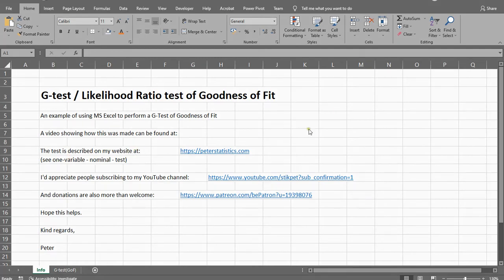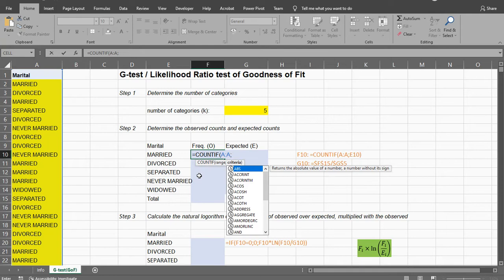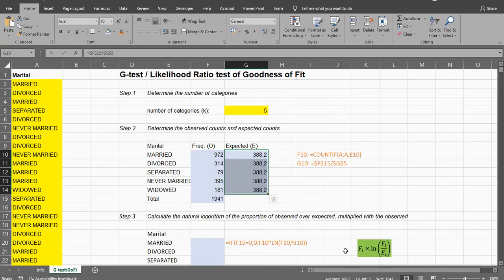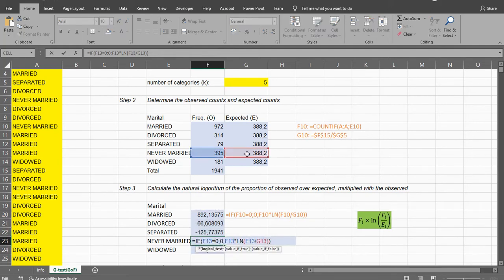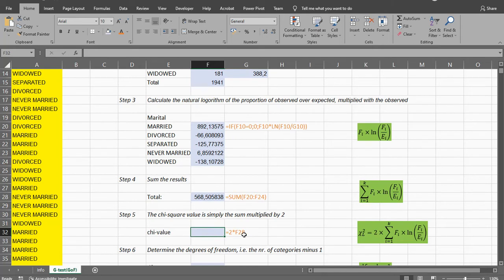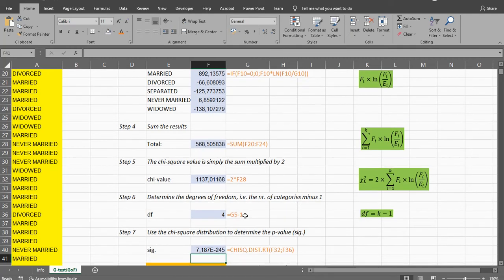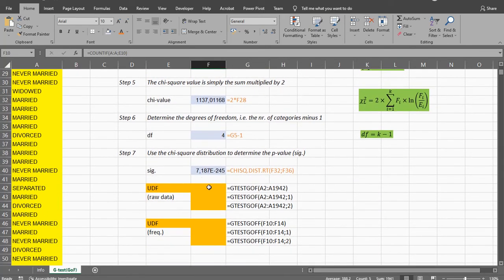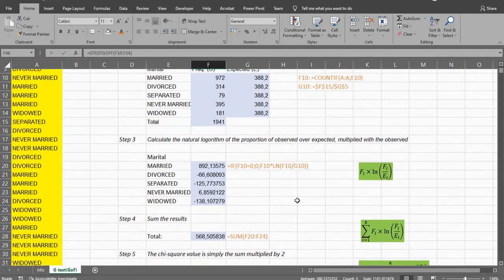Excel - G test of Goodness of Fit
Tutorial on creating performing a G-test of Goodness-of-Fit with Excel.